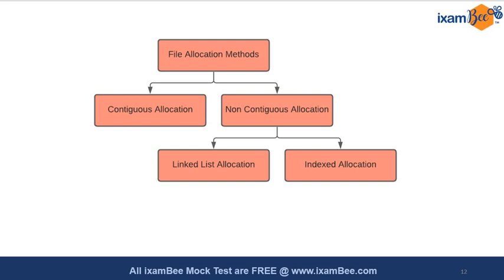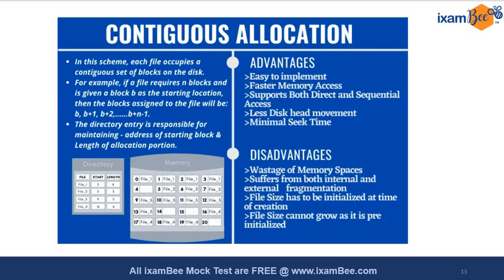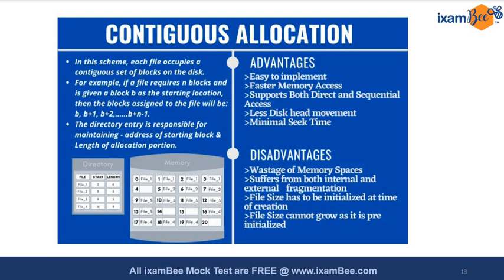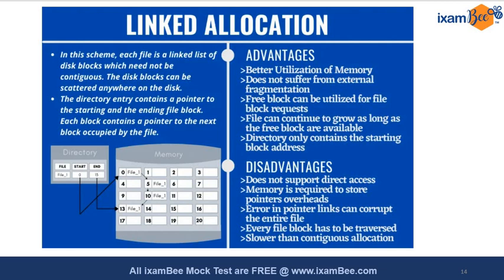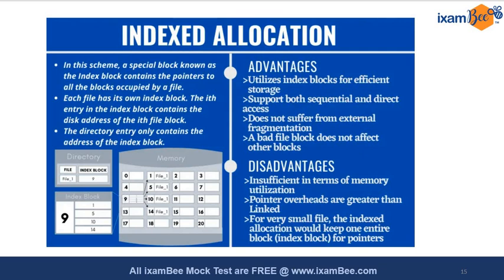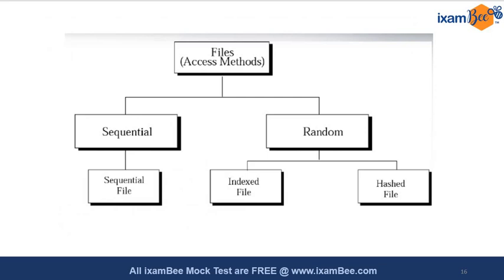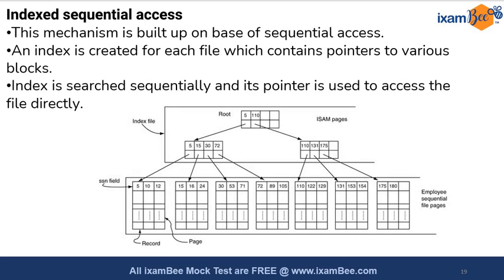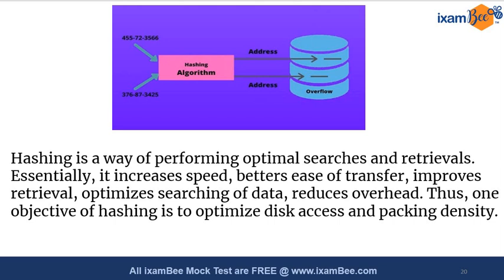IBPS RRB Scale 2 IT Officer 2022 | File Allocation and Access in Operating system | By Jayanti Mam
👉Join our Telegram group for updates on banking exam notifications, free PDFs, and exam-specific content

In this video, Jayanti Mam has discussed the File Allocation and Access in Operating system for IBPS RRB Scale 2 IT Officer  Exam. Watch this video till the end to know the File Allocation and Access in Operating system.

Free Mock Test for IBPS RRB PO (Scale 1) Prelims Exam 2022
Free Mock Test for IBPS RRB PO (Scale 1) Mains Exam

we will get back to you soon